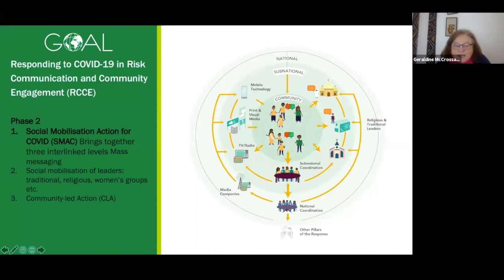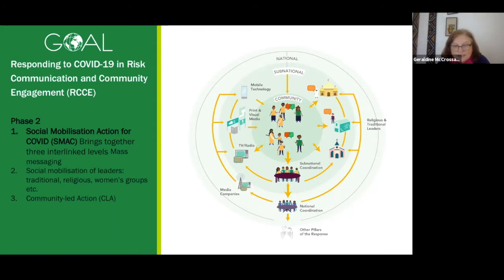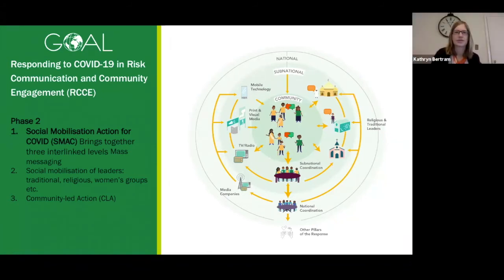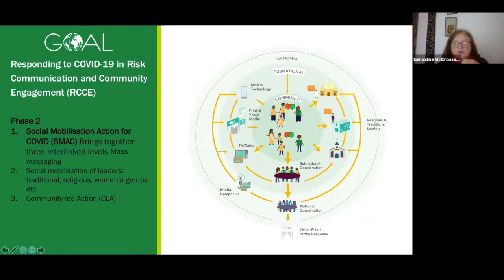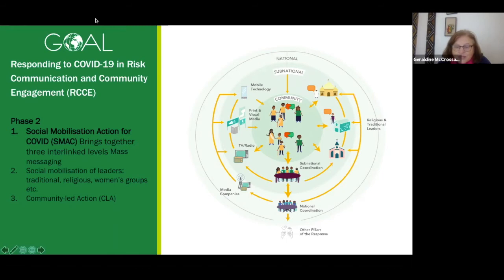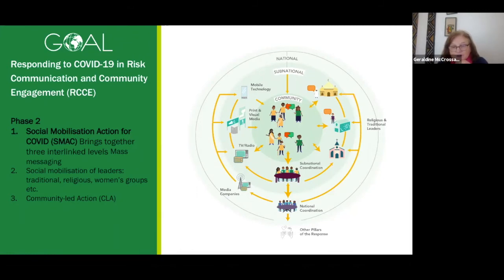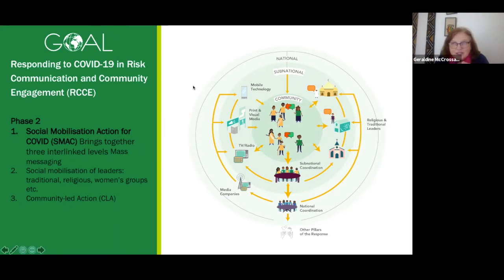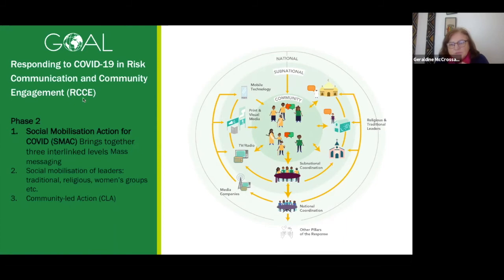Building Action Plans with Communities during COVID-19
GOAL’s Global Health and Social Behavior Change Advisor Geraldine McCrossan discusses implementing a community-led action approach for COVID-19 in Sub-Saharan Africa and Latin America, touching on examples from Zimbabwe, Malawi, Uganda and Sierra Leone. She describes how they combine traditional community engagement with interactive media to support communities in developing action plans to address issues arising during this pandemic.

This video is part of READY's “Communities in Humanitarian Settings: COVID-19 Micro-trainings” series. for more information.